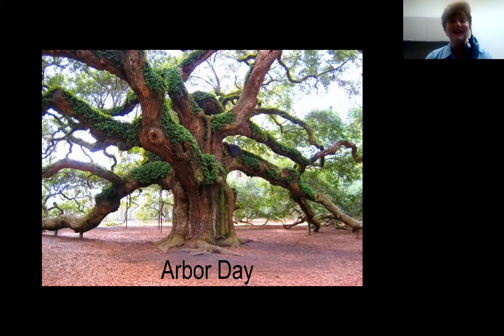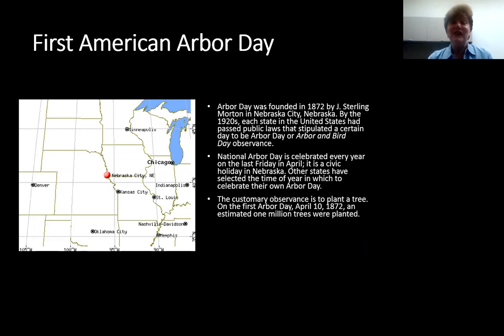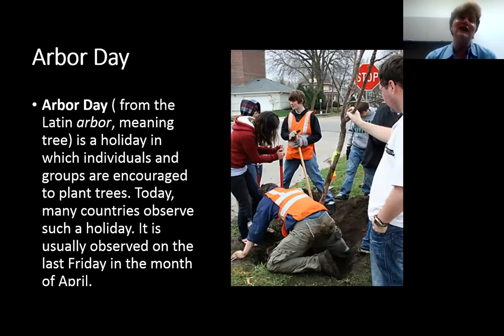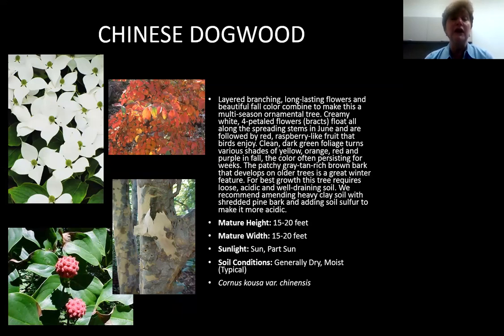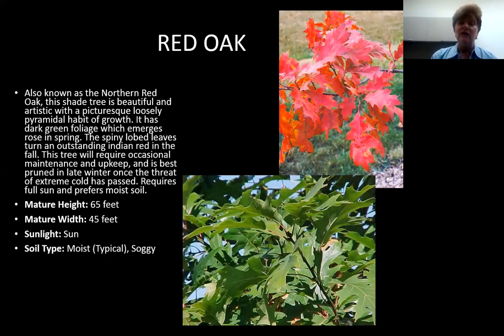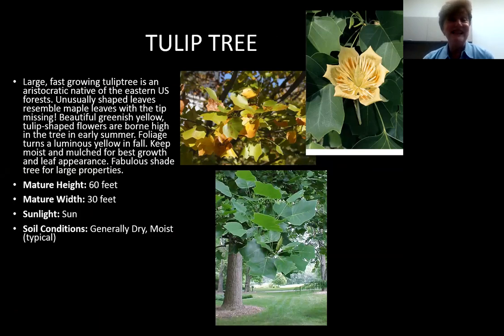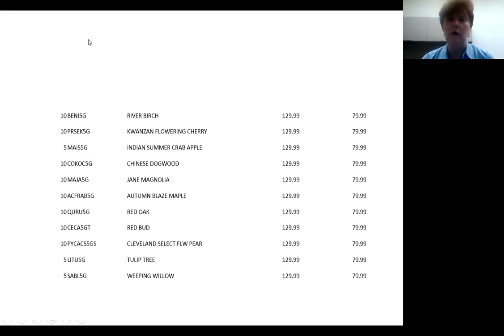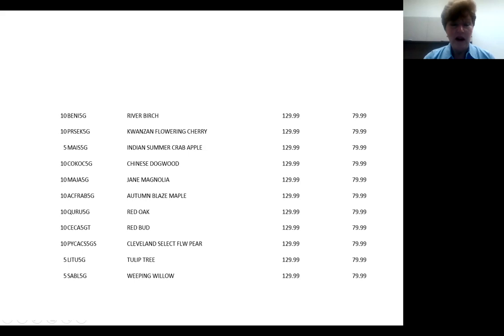Arbor Day Webinar